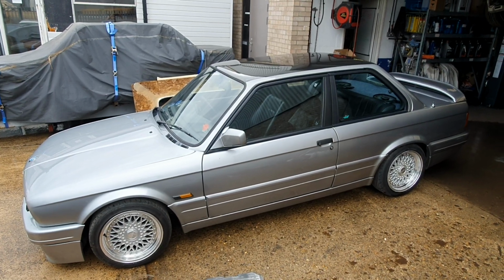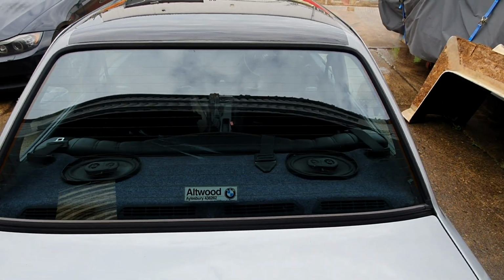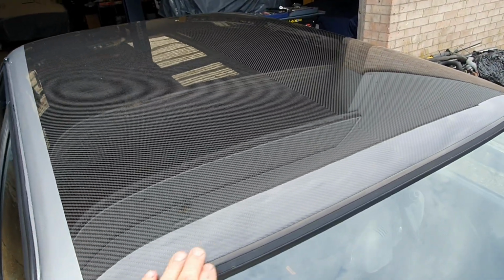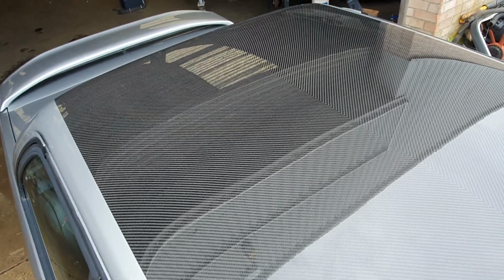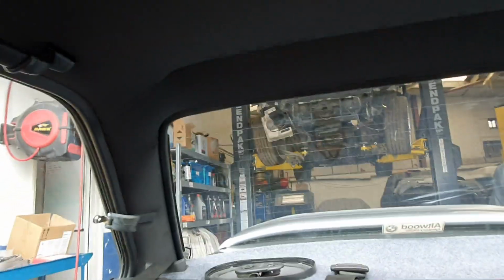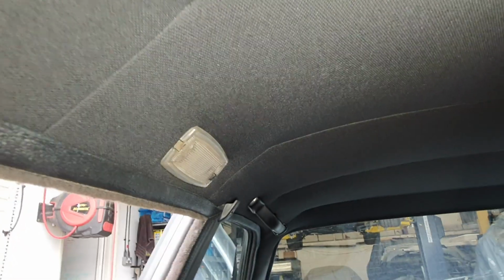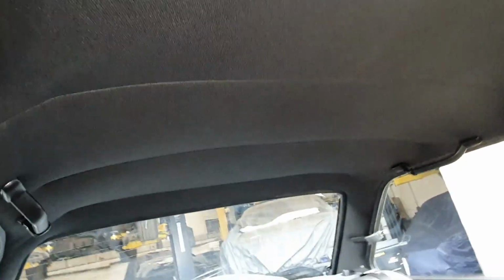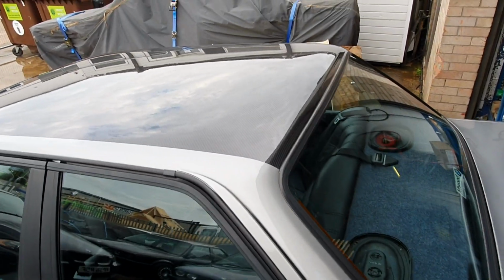bmw e30 carbon fibre roof skin cutting the sterl roof fitting instructions. video 4